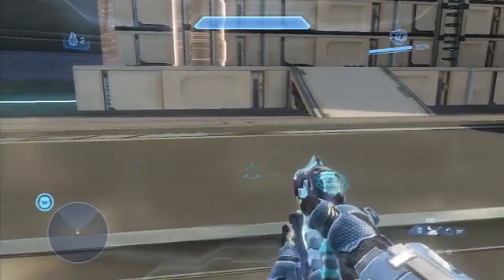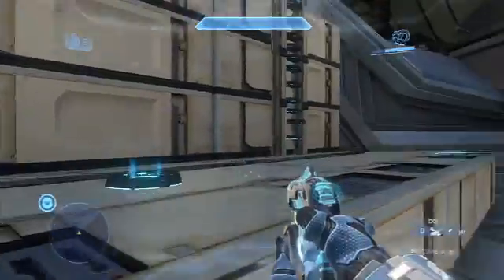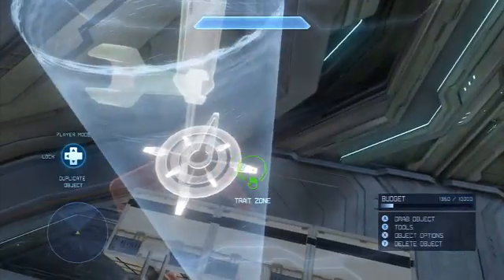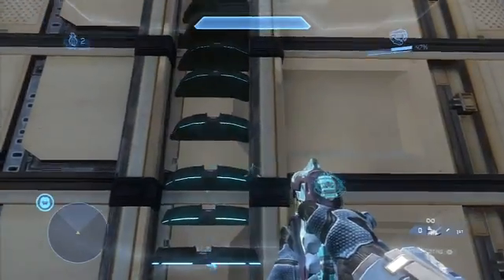How to Make Elevators and Ladders in Halo 4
This tutorial will teach you how to master verticality in Halo 4